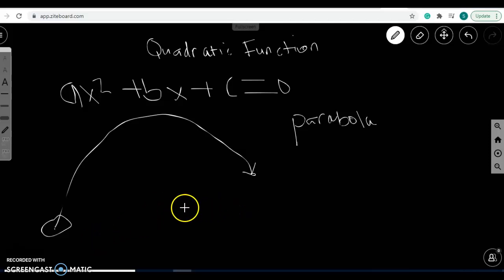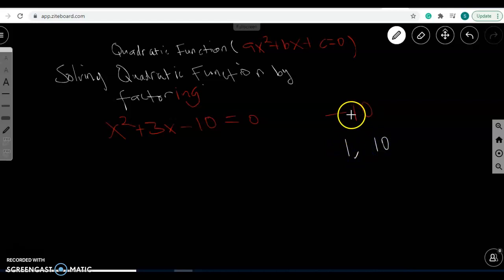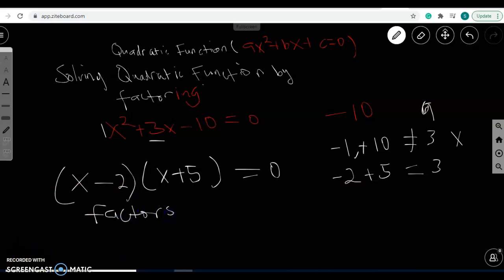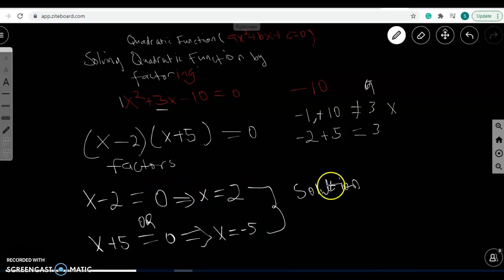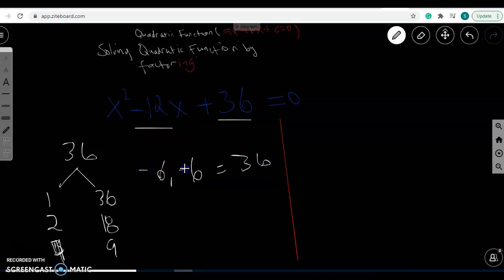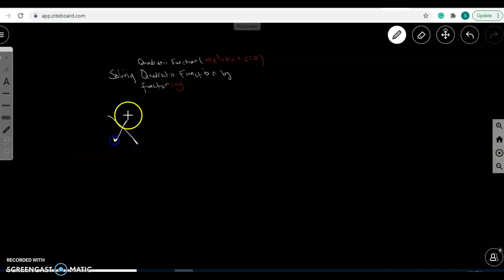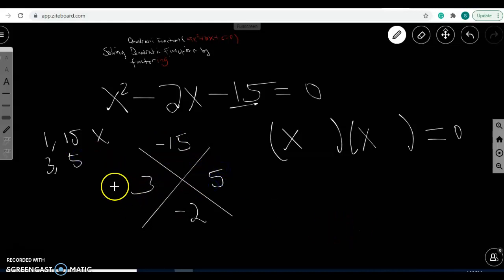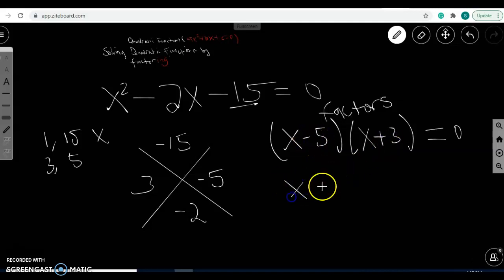How to convert a standard/general quadratic form to factored form when a=1: Lesson 1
Quadraction Function Introduction for high, middle and college level math. Solving by factoring method- Lesson 1.